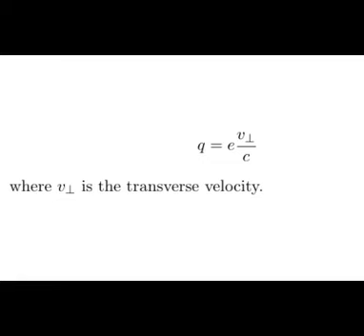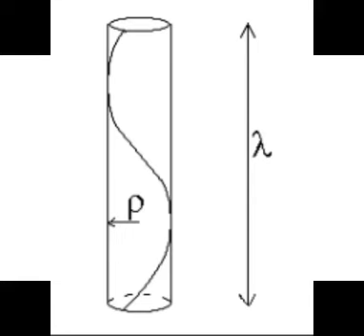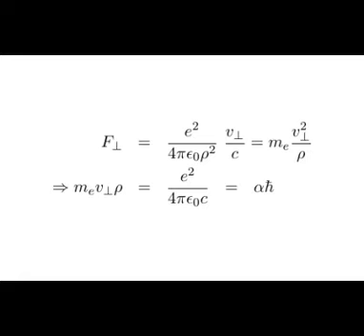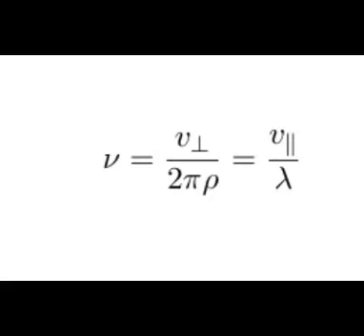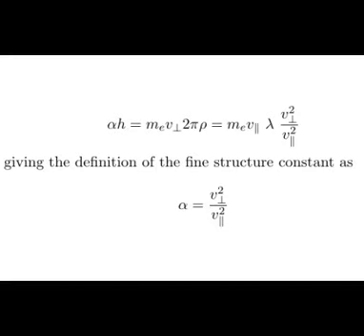VIII : The Electron’s Secret Wave: How Daons Create Quantum Mechanics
What if the electron’s wave isn’t a probability wave, but a real spiralling trajectory of daons? The DAON Theory derives quantum behaviour from classical mechanics.